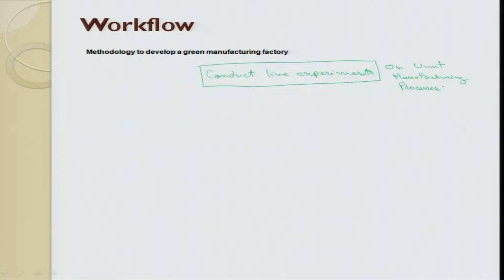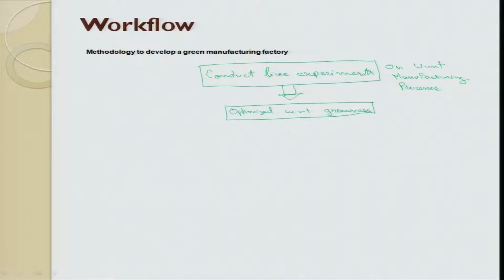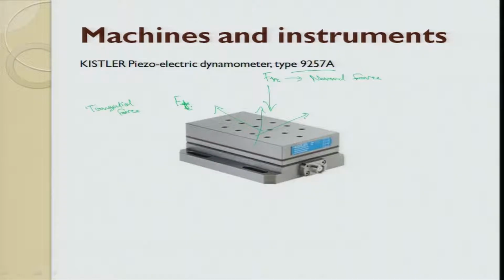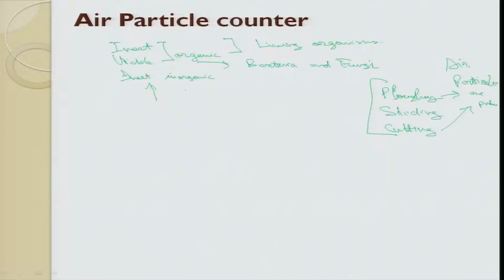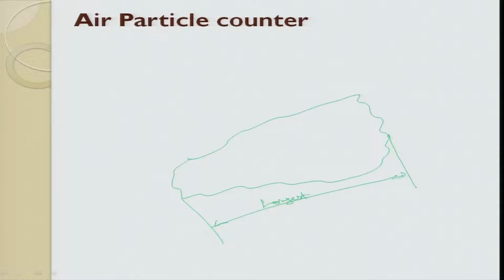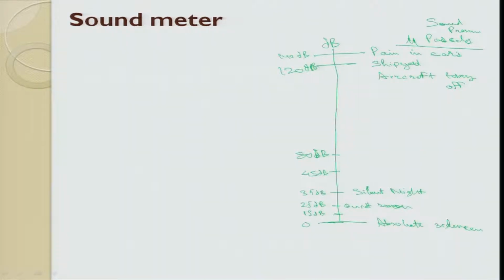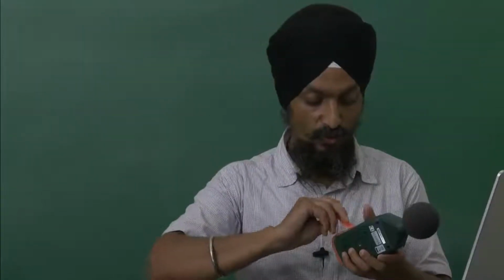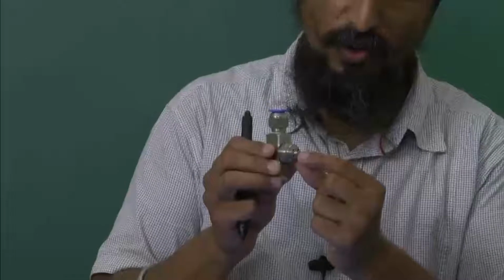Demonstration of Various Instruments Used for Green Machining